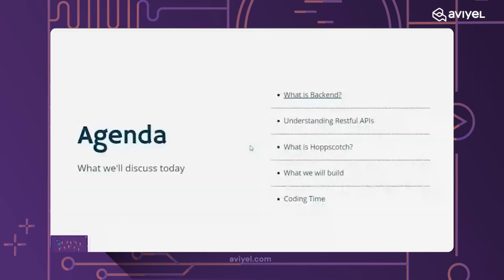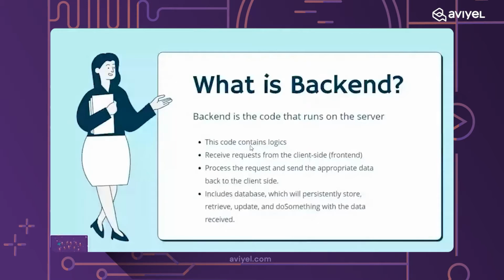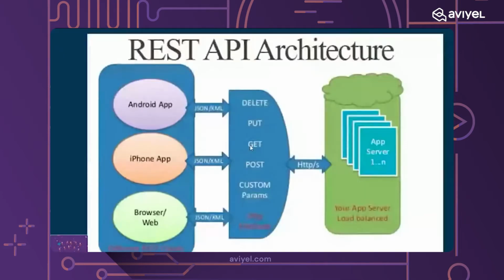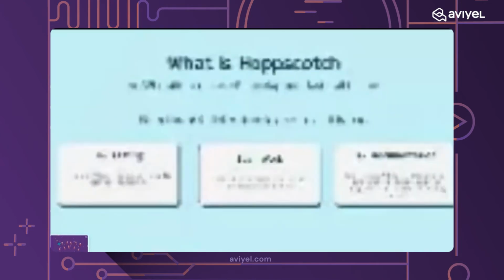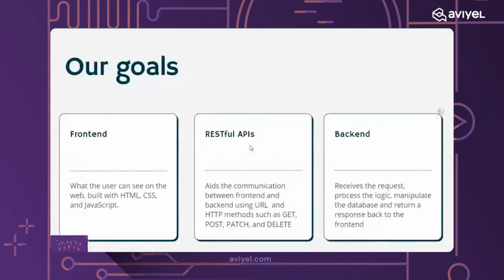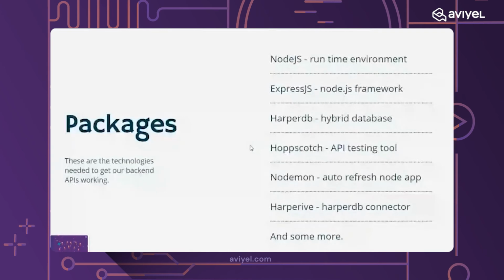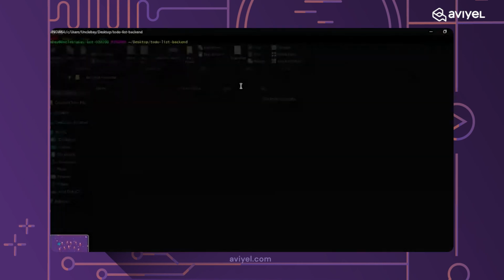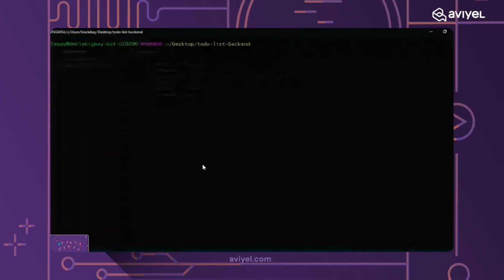Learn REST APIs from beginner to advanced with Node JS | Node JS Tutorials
If you are planning to get into Backend Development, it is a must to understand what RESTful APIs are and how they work. Despite googling for hours, you are still chaotic about RESTful APIs? Time to relax as Aviyel is coming with an amazing event to answer all of your questions.

Why you should join this event?

You will learn how to make CRUD API endpoints with Node.js, and Express.js.

You will learn how to test your backend APIs with Hoppscotch.

You will learn how to set up your database using HarperDB

Ayodele Samuel Adebayo (unclebigbay) is coming live on Aviyel to clear all your doubts about RESTful APIs. Unclebigbay is a Nigerian software developer, technical writer, and content creator who writes about programming concepts and project-based articles on his blog. He graduated from Tiidelab's coding Bootcamp, and currently works as a freelancer, where he enjoys participating in open source projects and hackathons, with two of his projects making it to the winning list of hackathons on Hashnode. Unclebigbay can be seen playing volleyball with his sports team if he is not coding or writing.

Timecodes :
0:00 - Intro
00:15 - Agenda
01:02 - What is backend
03:27 - Understanding RESTful APIs
06:11 - REST API  Architecture
07 :49 - What is Hoppscotch?
10:22 - What we will build?
13:29 - Technologies we will be using
15:45 - Coding time

About Aviyel